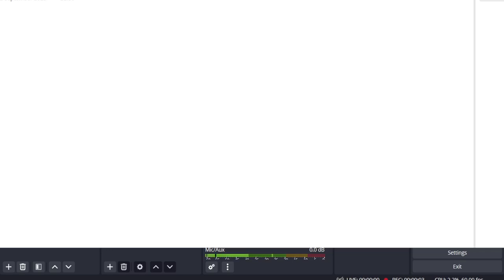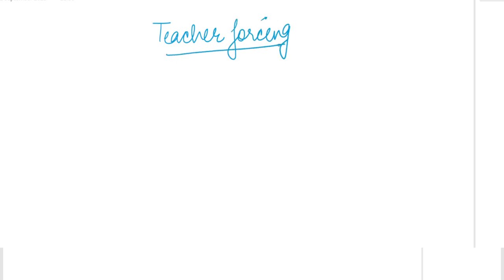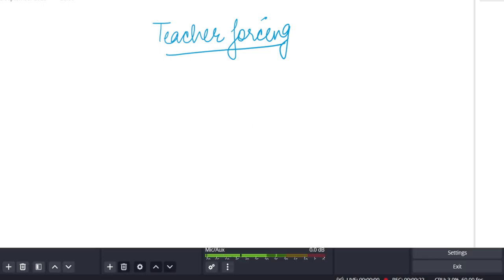Lecture 3 || Teacher forcing Concept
|| 🎓 "Teacher Forcing Unveiled: Your Ultimate Guide to AI's Secret Learning Technique!" 🤖✨
Dive deep into the world of artificial intelligence and discover the magic behind "Teacher Forcing." Join us as we unravel the mystery of how machines learn and the pivotal role of this hidden technique. Ready to decode AI's secret language? Don't miss this enlightening journey! 🔍📚